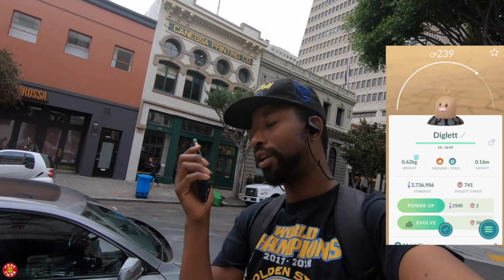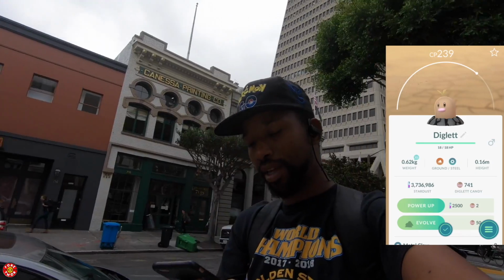HATCHING 18 7KM EGGS IN 1 DAY! RARE REGIONALS IN POKEMON GO!PokeTwon 92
In this episode, PokeTwon hatches 18 eggs in an attempt to retrieve the 4 regionals of Kanto. Some unexpected shiny luck as always!! Enjoy!